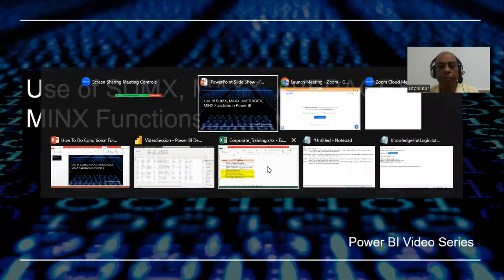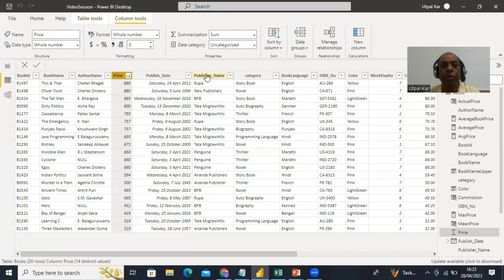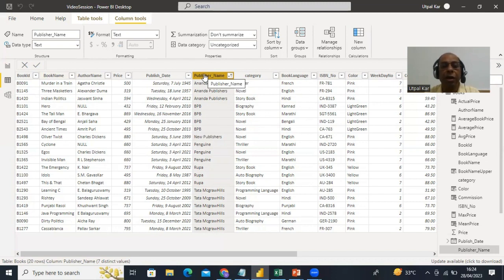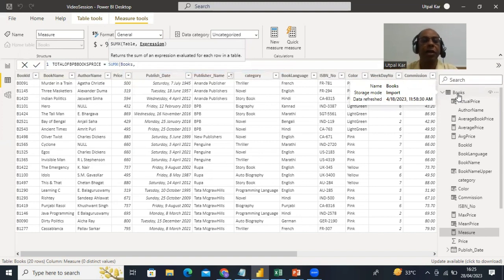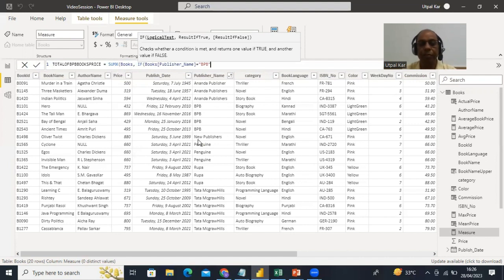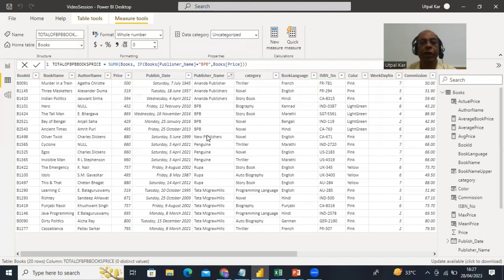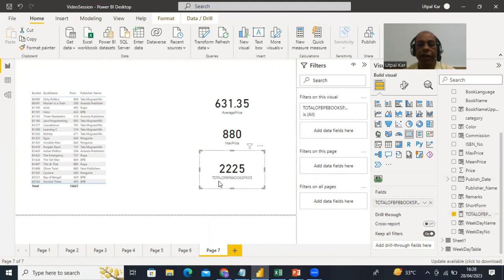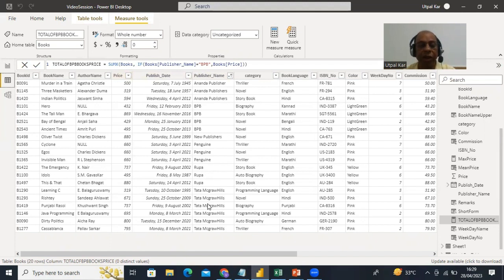Learn Power BI Step by Step - 10th Video - Xfunctions in PowerBI